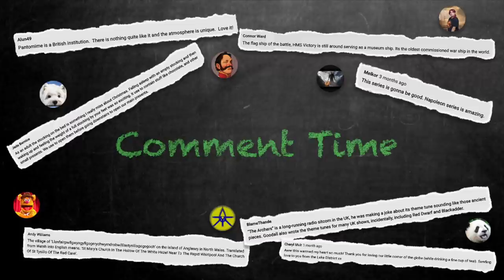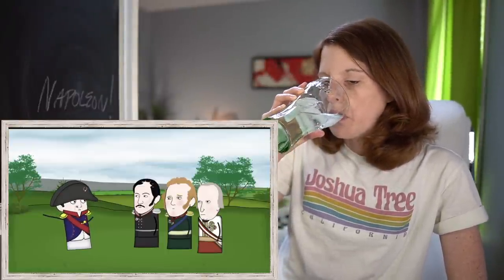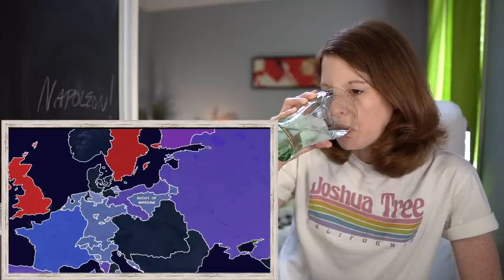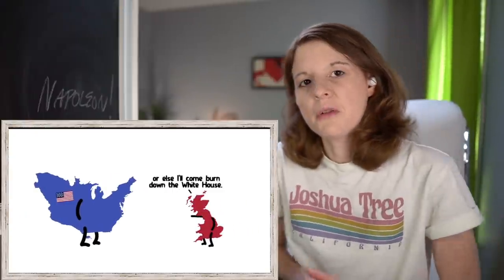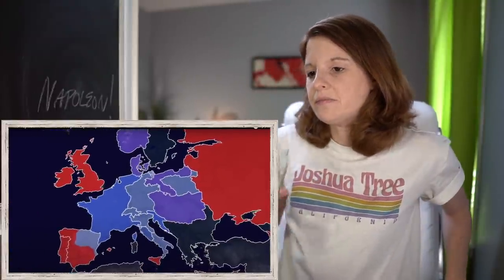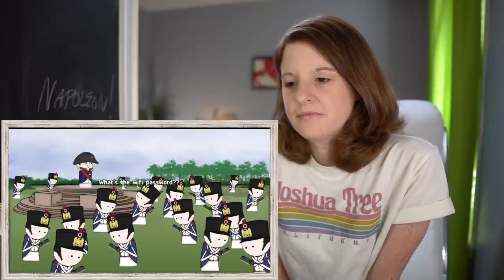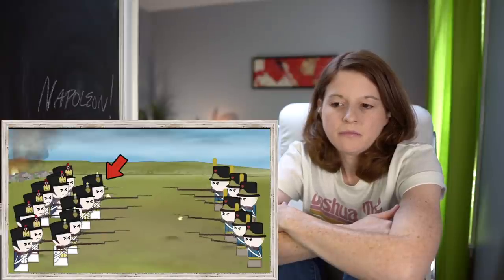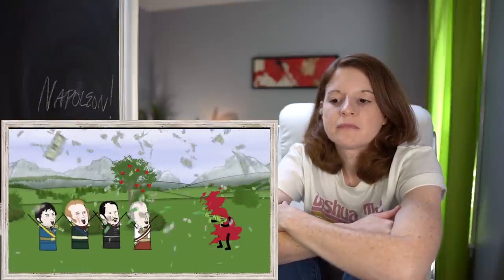Reacting to the Napoleonic Wars - Oversimplified (Part 2)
Hello! I'm an American on a quest to learn more about history, geography and the universe in general. In this video I take a different look at Napoleon and his takeover of Europe - this time a little more simplified. After going through Epic History TV's version of the Napoleonic Wars, and some of their Marshals series, I'm looking forward to seeing if I learn anything new, or how much I remember!

00:00 - Intro
02:04 - Comment Time
06:48 - Reaction
56:04 - Outro

If you want to send any snail mail:
SoGal
USA